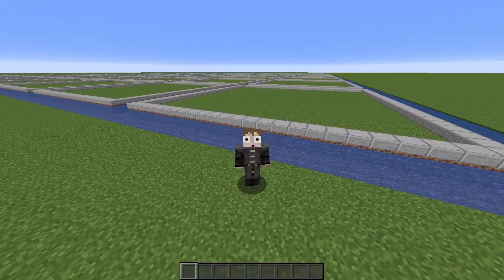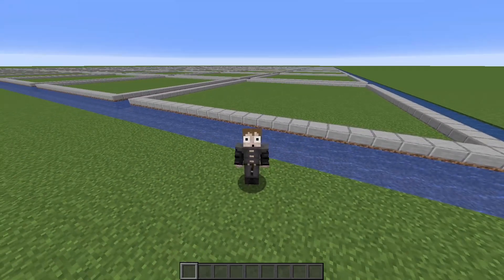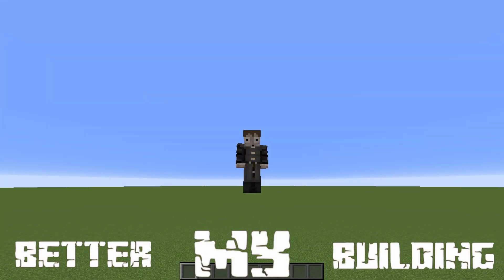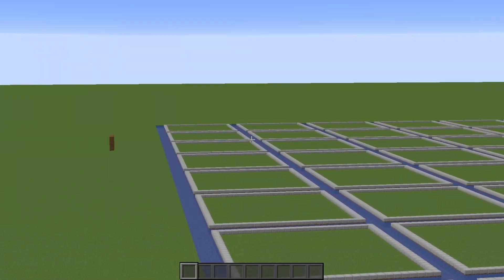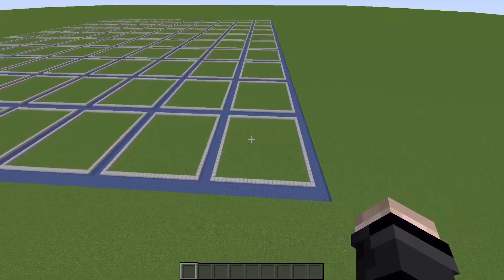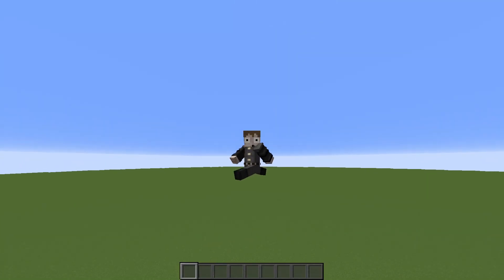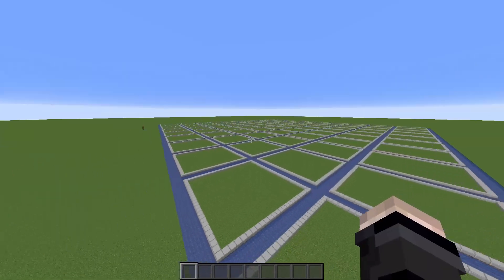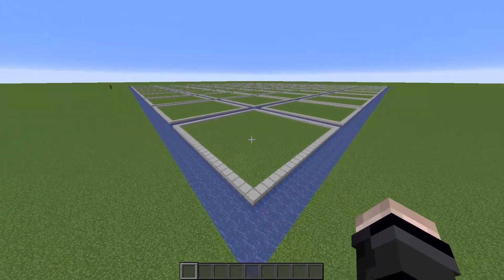Better My Building | The Intro | Episode 00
This is a series where I take 6 random blocks and do my best to turn them into some sort of creation in a 25x25 area.

It has always been my childhood dream to entertain and to create an amazing community of people. Also Comment How To be Better.